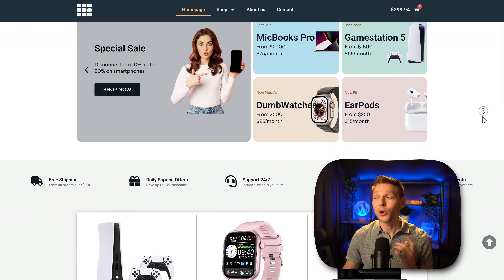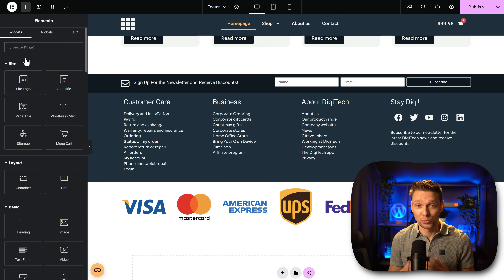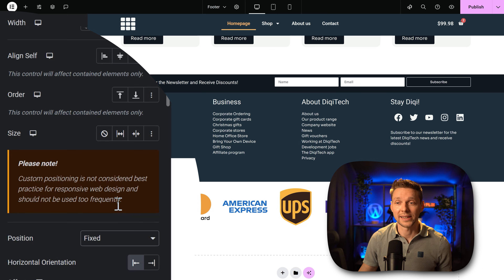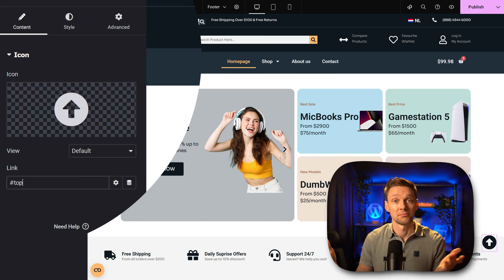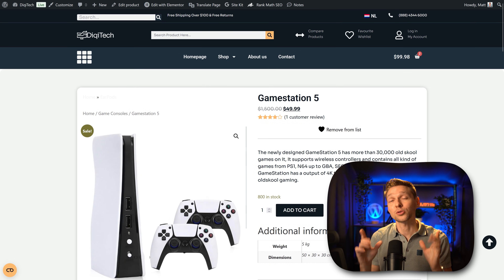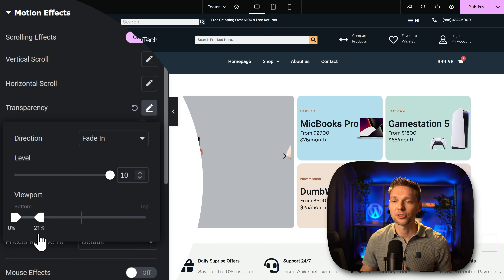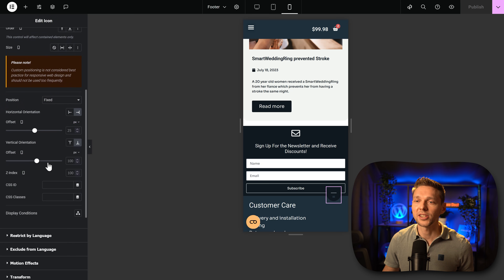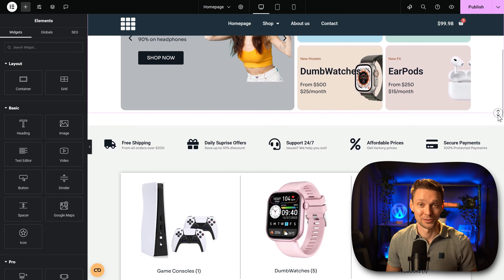Create a Back to Top Button in Elementor | Fade with NO CODE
In this video we will learn how to make a scroll to top button in :_wprElementor: Elementor. It will also fade in when you scroll down, so it looks truly professional. Its really easy, just follow the steps in this video.
👇🏻👇🏻👇🏻 Start here 👇🏻👇🏻👇🏻

Do you want to support me? That will help me enormously to create these free videos for you and keep going!

⏱️Timestamps⏱️
0:00 Overview
0:13 Add the button
3:03 Link the button
4:15 Hide till scroll
5:34 Make sure its always on top
6:00 Make it responsive

🧾 Transscript 🧾
In this video, I'm going to show you how we can create this beautiful back to top button without any code. You just press on it. We go to the top and it disappears. And it only appears when you start scrolling. The first thing we do is we login to our WordPress website. If you're still logging in using /wp-admin/... that is not a very safe way, so please watch my tutorial over here because you don't want to get hacked. Then go to edit a page on your website, which is pretty long. So we can see that scroll to the top button in action. I assume you have created your website with Elementor Pro, and you've also used the Theme Builder to create a header and all the way to the bottom, a footer, within the Theme Builder. That is important because you don't want to change every single individual page just for theo scroll to top bottom. That's going to take you way too long. The first thing we're going to do is edit the footer. So we press on this icon over there. Then we're going to add in a new widget for our scroll to top button. You can use two widgets, a button would work but also a icon. And I like this a little bit better. So we're just going to drag and drop it somewhere inside of your footer. It doesn't really matter where, you don't have to create a new container, just drop it somewhere in a container. Now first we going to change the icon. So click on it and then we're going to search for the 'Arrow'. Something like this. Beautiful. Then press 'Insert'. Then we go to style in there. And then we can change the color that you want. Well I want it to be in dark and on hover. I want it to be my orange color. So when I hover over it, it turns to this. Then we go to Advanced. Then we go to position over here. We're going to click on it and change it to fixed. Because we want this button to be always on the same place in our website. Whenever we scroll up or we scroll down, it has to stay fixed in the corner right there. Now let's scroll down just a little bit. And then we're going to change the horizontal orientation to the right side. We're going to change the vertical orientation also to the bottom. And there it is, on the bottom of our screen. And when I now scroll up in my website, you will see that this button will stay in the same place always, all the time. That's great. So let's change the offset of the horizontal and vertical orientation. If we change this for example, to 50 pixels. Also in here, you can see that the button is moving. And that's really nice. I want it to be a little bit closer to the side. Let's say 25 pixels. And also I want it to be a little bit higher. So 100 pixels. Yeah this looks pretty great. All right. You can of course change it to whatever you want on your website. Remember it's your website. Then we have to make it work. So we have to put in a link in there. The link will be a hash like this. And then you type in "top". That's it. Really simple. Just top. If we then go to our header just click on the header over there. And then we want to save and leave.